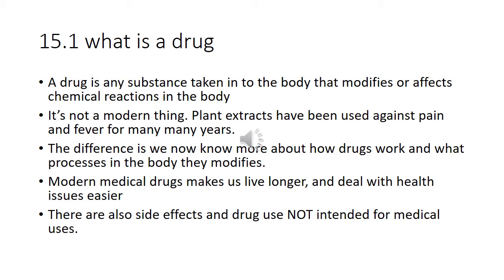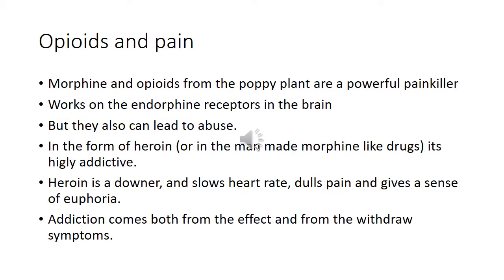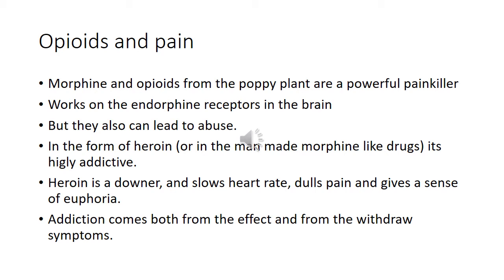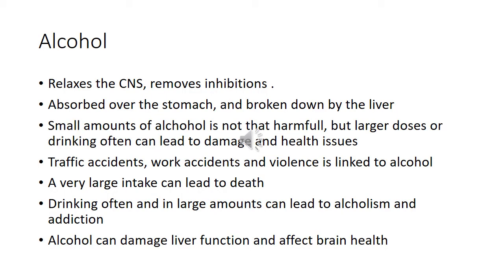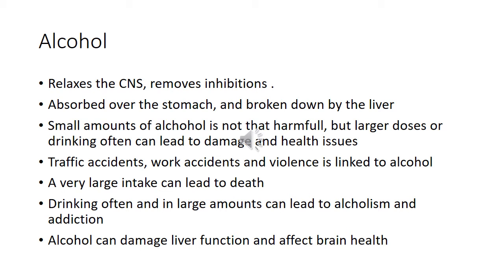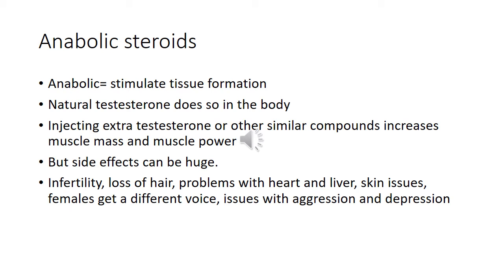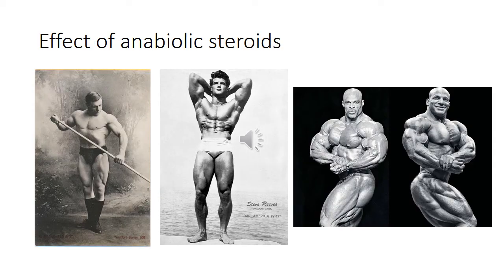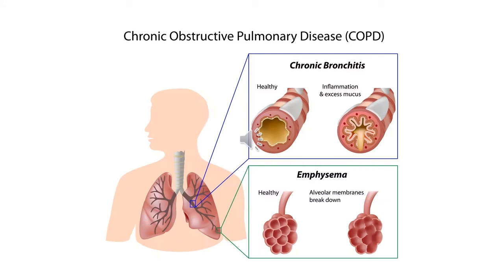IGCSE Biology Chapter 15 Drugs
A short lecture on the drug section in IGCSE biology
I cover

antibiotics
Morphine
Alchohol
Anabolics
Tobacco

everything is 100% non profit and is made for my class at Ranum Efterskole.